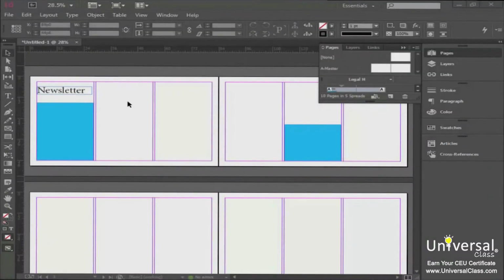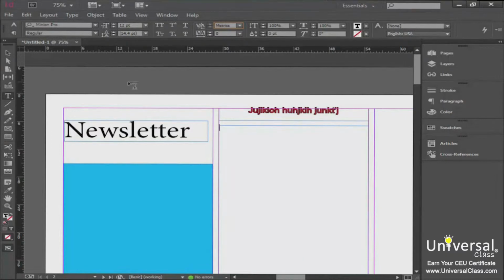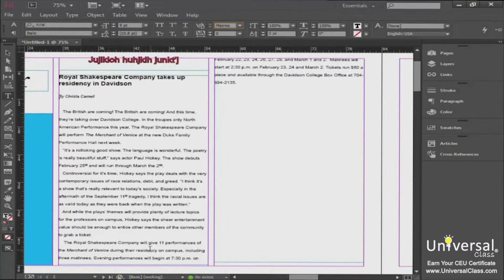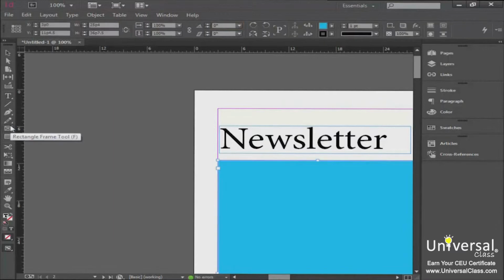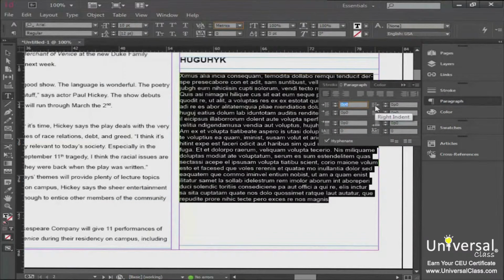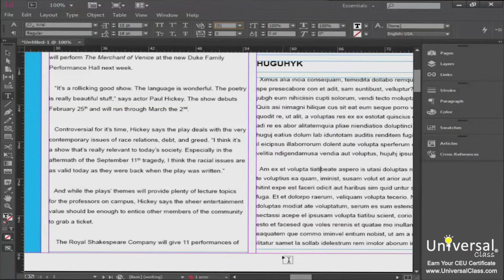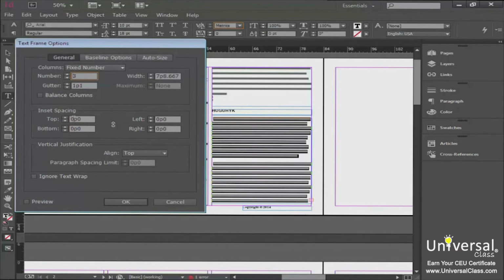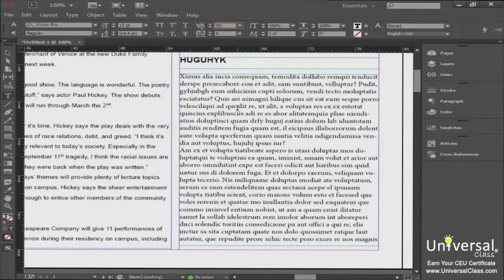Working with Type in Adobe InDesign Tutorial